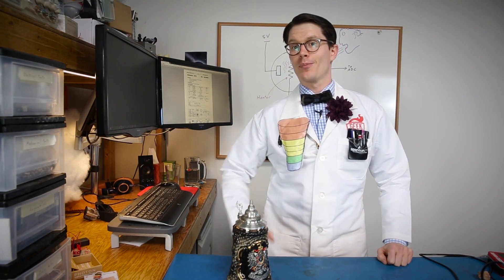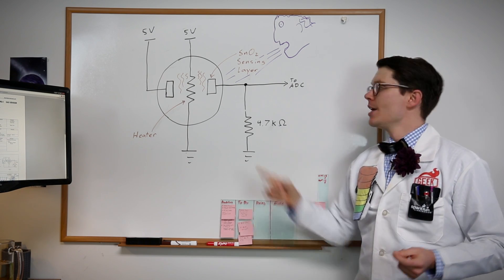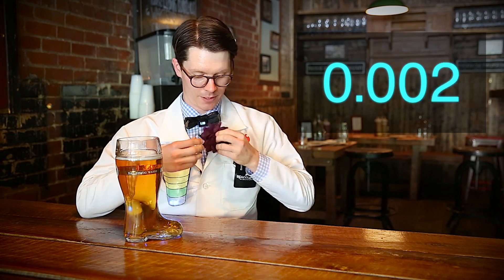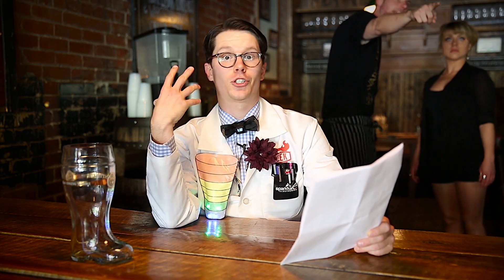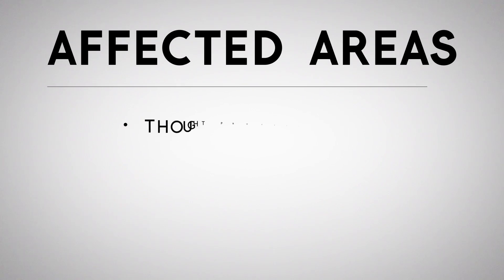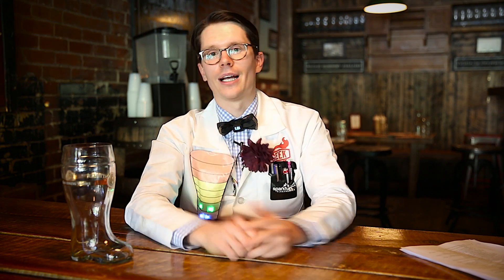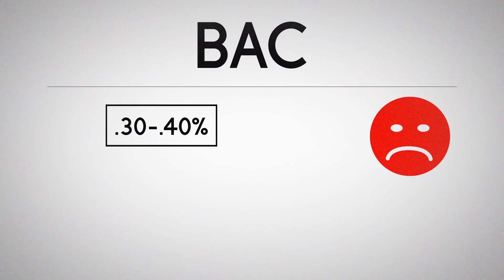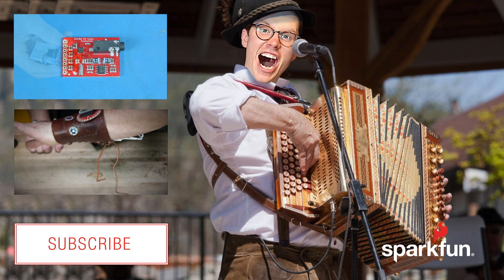SparkFun Oktoberfest B.A.C. Data Lager!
We realize that Oktoberfest really starts tomorrow (not next week!), but we've been hard at work to create something worthy of the world's largest beer festival. Engineer Shawn shows off our latest invention: the Beer Lager! Based on the Particle Photon, the Beer Lager alerts the user to take frequent breathalyzer tests, computes their BAC, and displays it in a most glorious fashion.